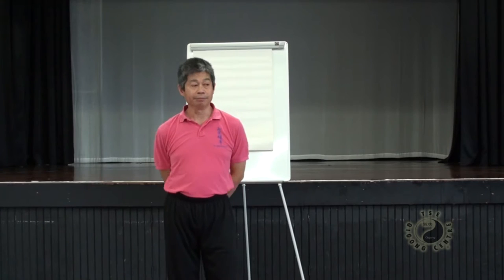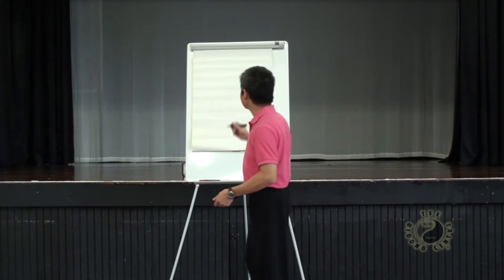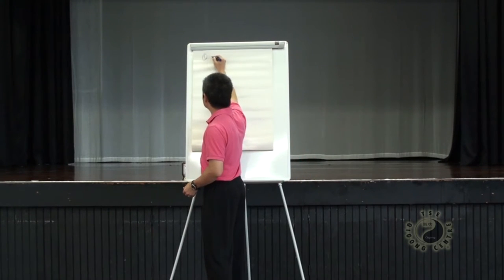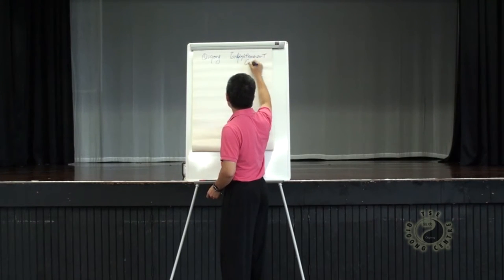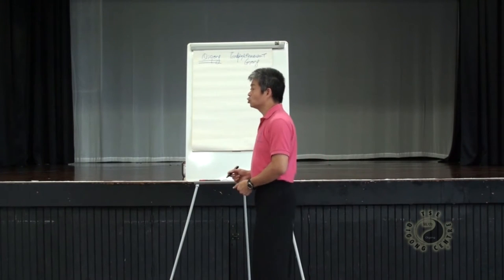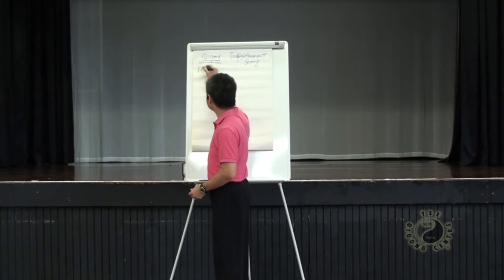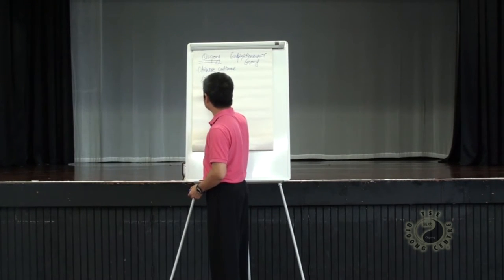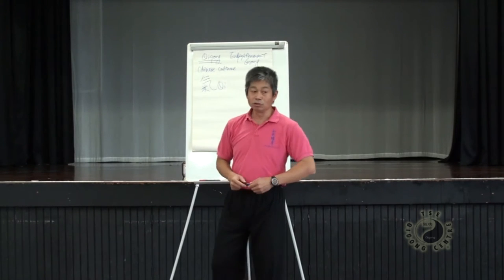Qigong Fundamentals Concepts - pt1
Qigong has a very long history and is much more than just a moving and breathing. There are many concepts, theories and philosophies that underlie the practise and it is important to understand fundamental concepts to fully appreciate and gain the most from the skill.
In this video series Master Tse introduces and explains the fundamental concepts of Qigong.